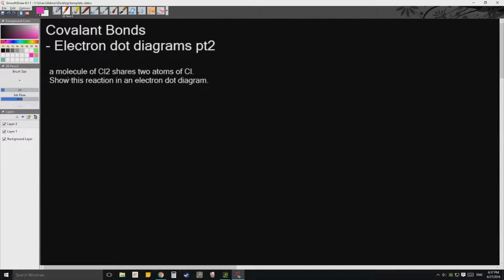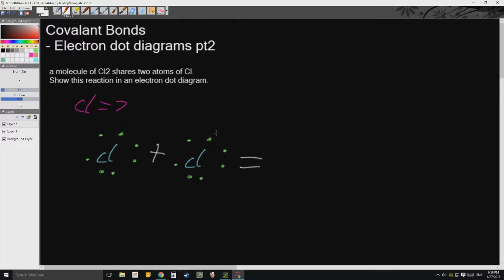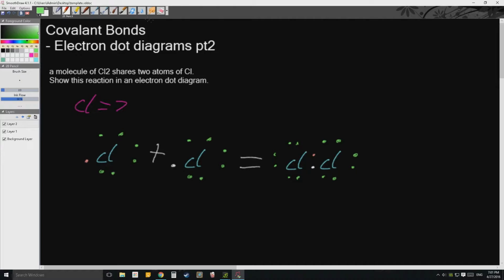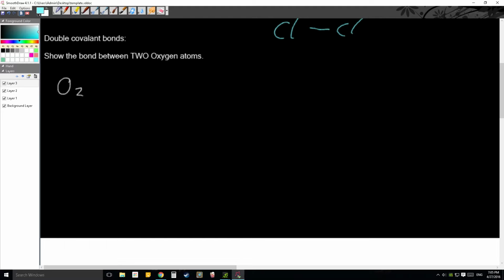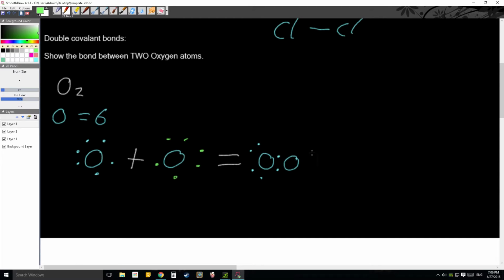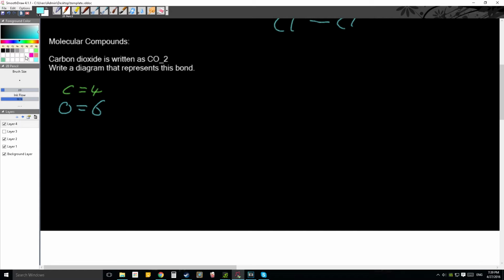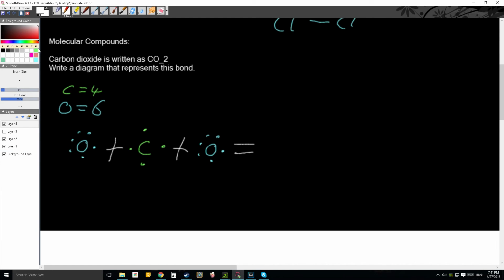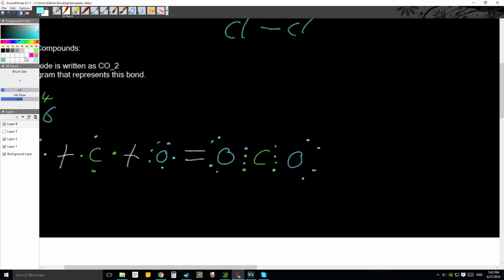Covalent and molecular dot diagrams (pt2)